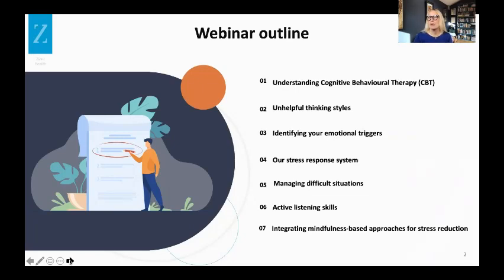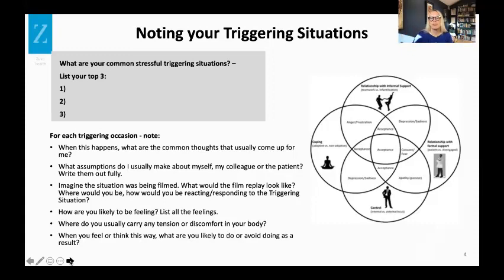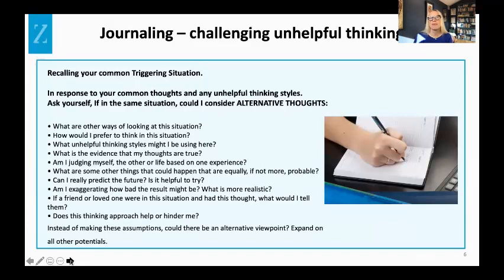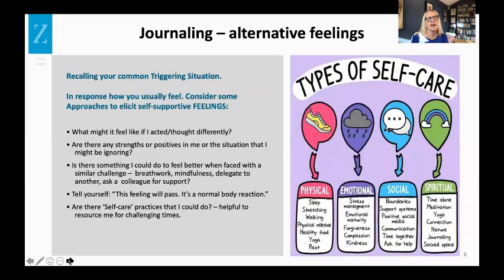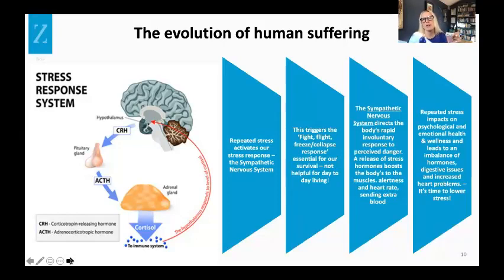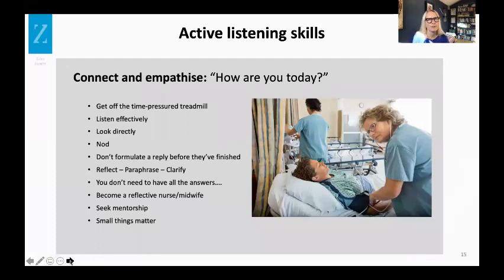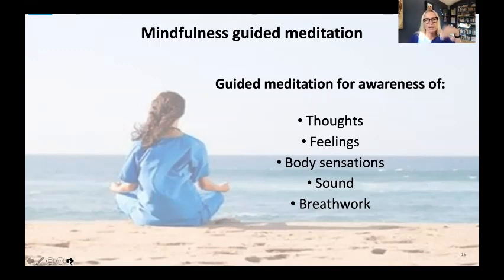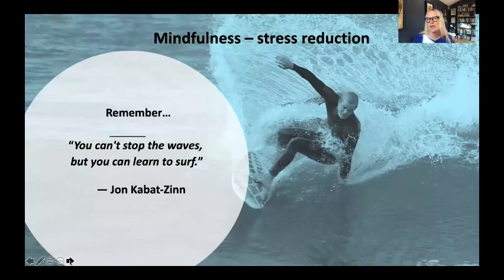CBT & mindfulness skills for nurses and midwives | Let’s Talk About It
Brought to you as a part of the Let’s Talk About It campaign for INMO members, this webinar provides the presenting issues for nurses and midwives and how they may integrate Cognitive Behavioural Therapy (CBT) and Mindfulness to support their communication skills and personal self-care. We will explore the key cognitions, behavioural approaches and interventions from a CBT and mindfulness-based perspective.